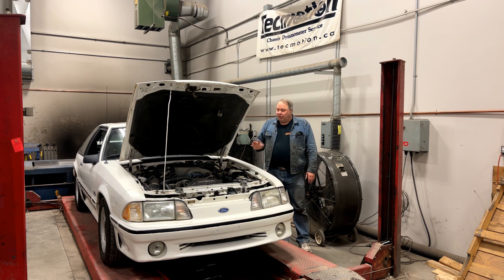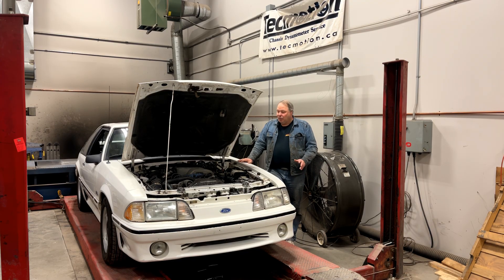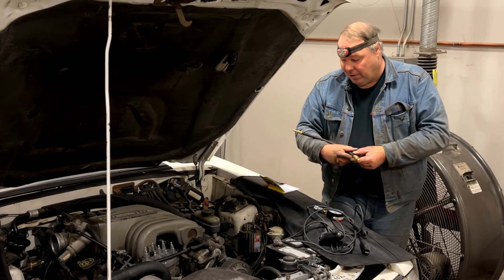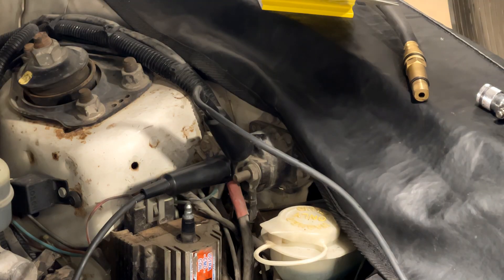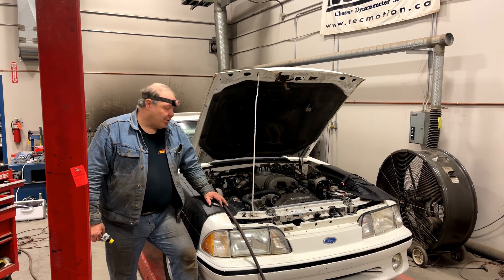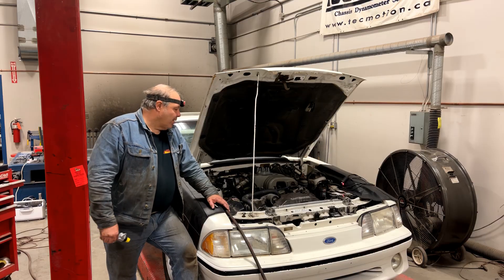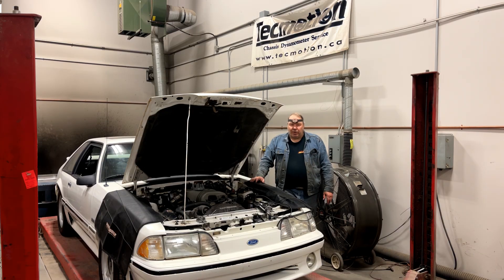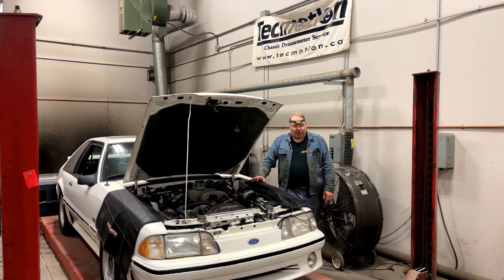Compression and Leakdown Testing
Matthew takes you through the steps to perform a compression and leakdown test on a 93 Mustang Foxbody. The video includes a discussion of the tools, techniques, and interpretation of the test results, and is applicable to virtually any internal combustion engine, not just the 5.0 Ford.

Chapters:

00:00 Introduction
00:35 Compression Test Discussion
02:12 Prepping the Car
02:39 Compression Test Tools
03:51 Remote Starter Button
04:47 Remote Starter Wiring
05:41 Compression Tester Installation
06:51 Compression Test
07:34 Compression Interpretation
08:07 Leakdown Test Tools
09:47 Identifying TDC of any Cylinder
11:37 Leakdown Test
12:43 Leakdown Interpretation
13:03 Conclusions